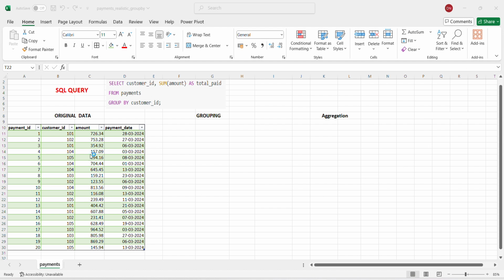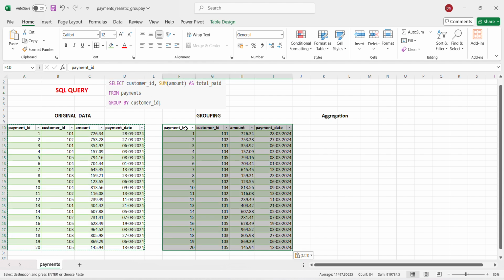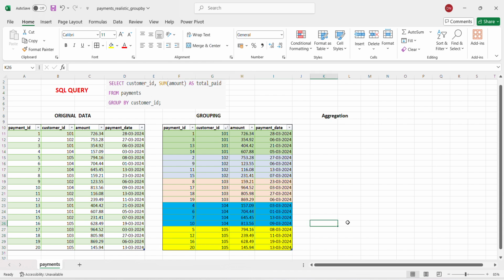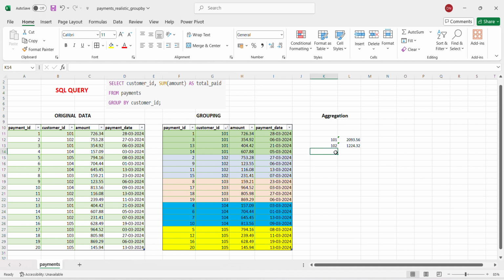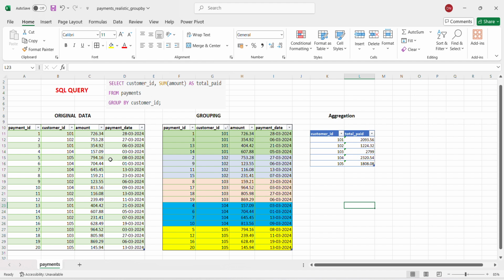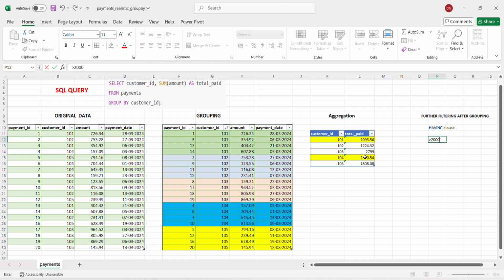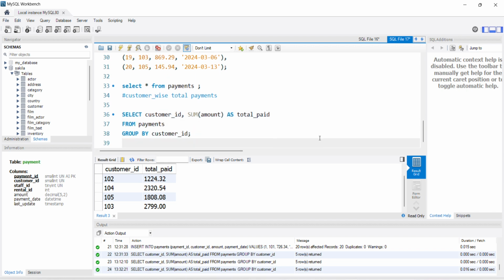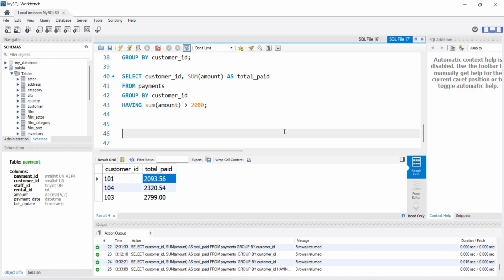6. GROUP BY explained with the help of EXCEL - You will never forget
Unlock the Power of SQL GROUP BY with Real-Time Examples | Learn SQL for Data Analysis

 These following practical examples are perfect for building your SQL skills, preparing for data analyst interviews, or understanding how data is grouped and summarized in real-life projects.

Application of group by - Scenarios

GROUP BY in education to count students by department

GROUP BY in healthcare to track doctor appointments

GROUP BY in retail to calculate customer spending

GROUP BY in finance to find average balance by account type

GROUP BY in transport to analyze total trips per route

This is an essential video for students, developers, data analysts, and anyone working with databases.